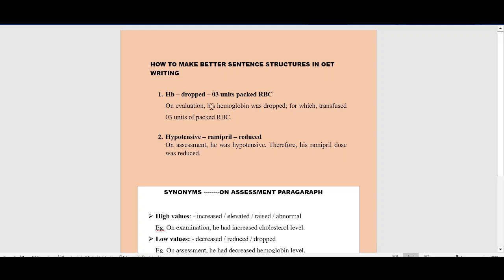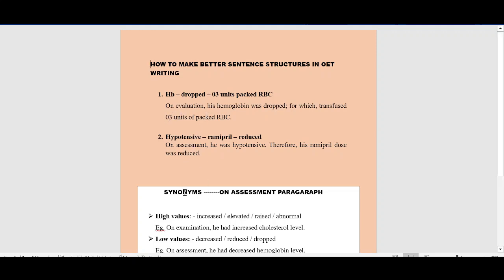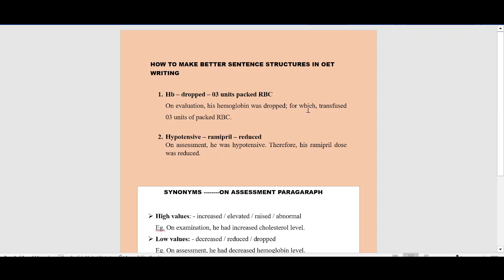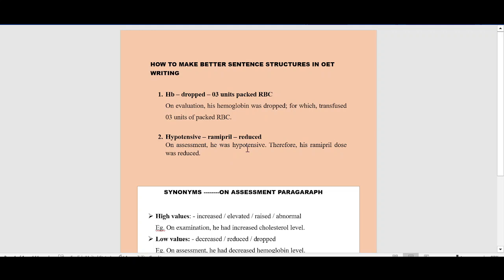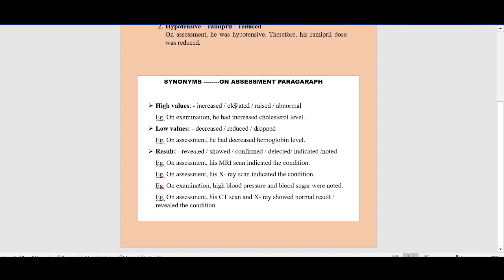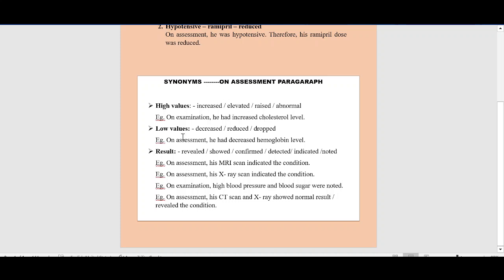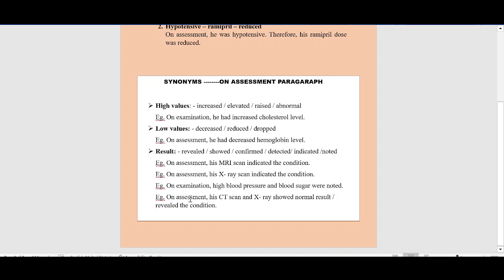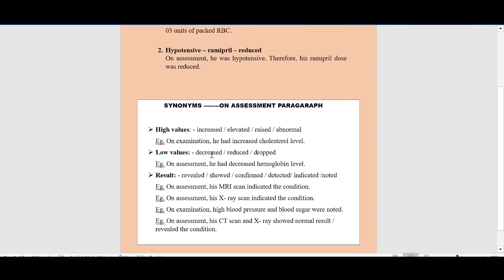How to make OET letter writing more impressive.....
MORE IMPRESSIVE BY
-more synonyms
- placing right punctuations
-use template and more formal